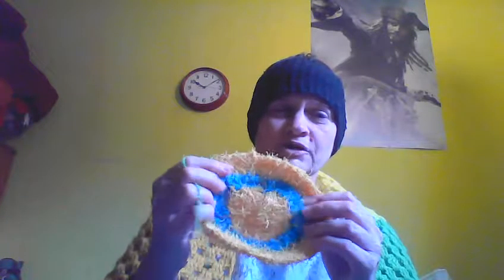Hookin Hut FB Dailies: My When I'm Sick Kit and WIPS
n which I chat about:

1. What's in my "When I'm sick kit"
2. Show off my WIPS: Red Heart Scrubby Yarn Turtle, and Red Heart Reflective Yarn hiking hat.
3. And welcome the newest member of the gang!

So, the question of the day - what's in your "When I'm sick kit?"

Yochana

"Knit a Monster Nursery" by Rebecca Danger